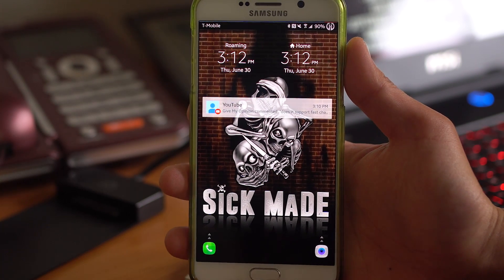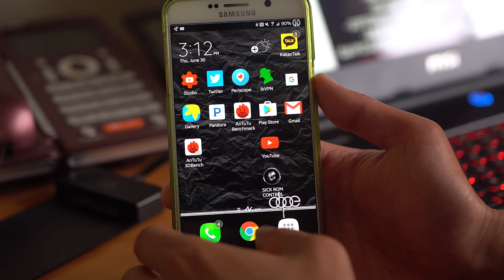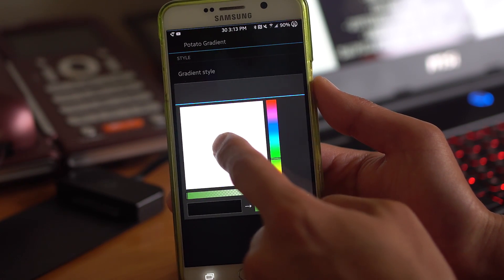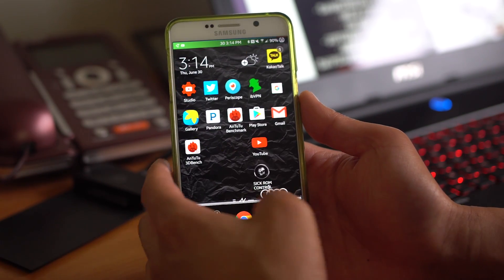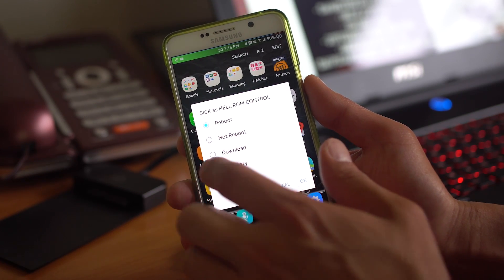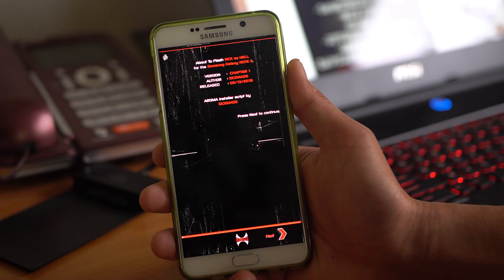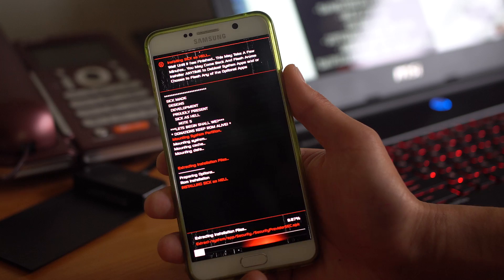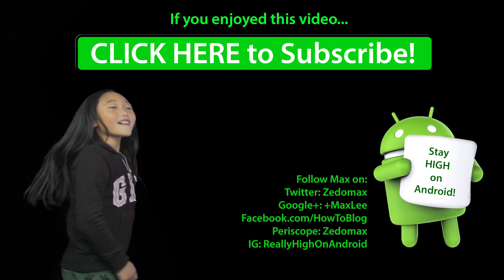Sick as HELL ROM for Galaxy Note 5! [Android]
Here's a quick overview of Sick as Hell ROM for Samsung Galaxy Note 5 Android smartphone users.